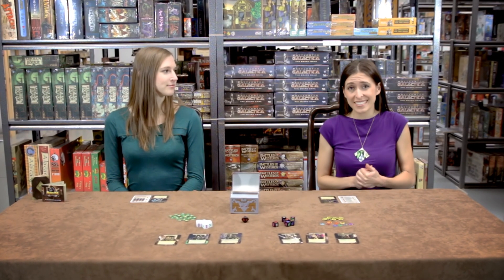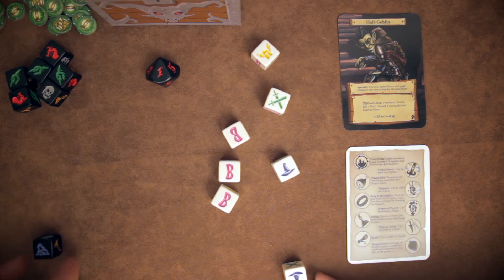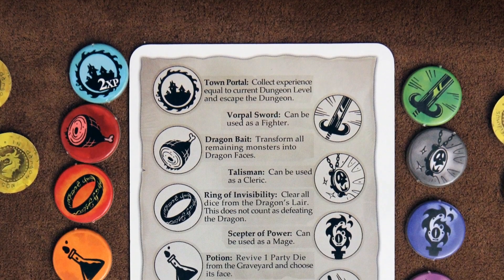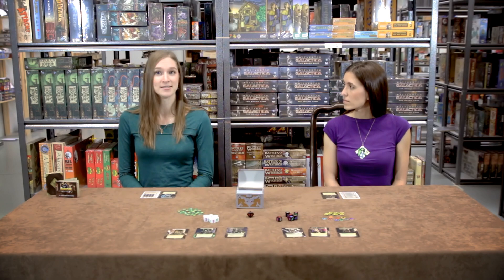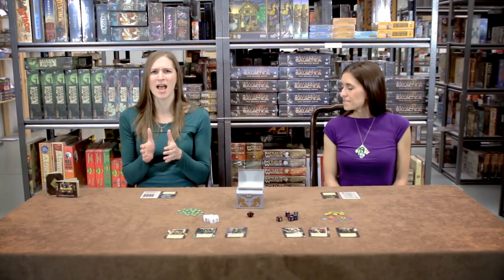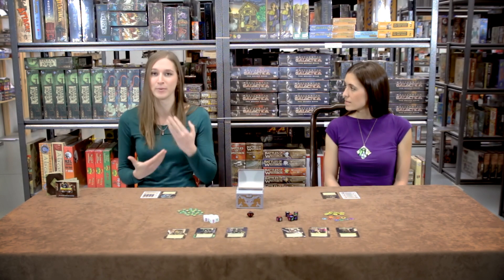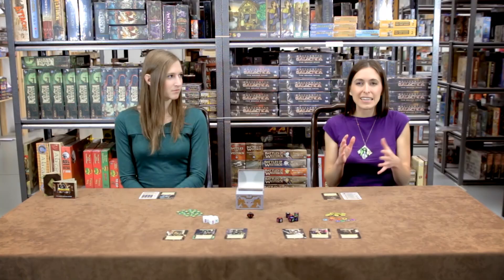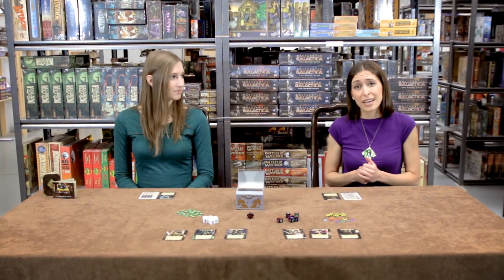Dungeon Roll Review - Starlit Citadel Reviews Season 2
Starlit Citadel reviews Dungeon Roll, with Kaja Sadowski and Joanna Gaskell. In Dungeon Roll, players are the leaders of adventuring parties trying to get as far into a deadly dungeon as they can. It supports 1 to 4 players, and lasts about 20 minutes.

Hair and makeup by Ashley Young

Gameplay footage by Rob Hunt and Joanna Gaskell